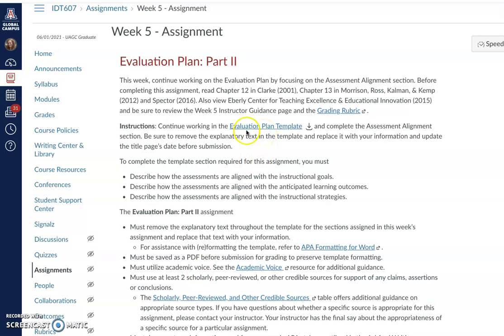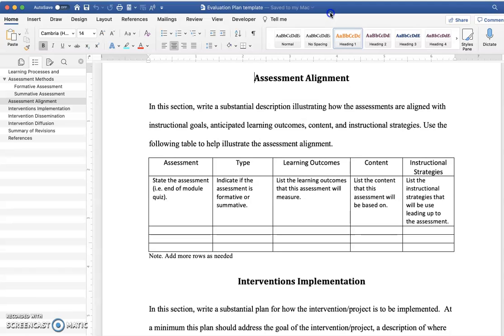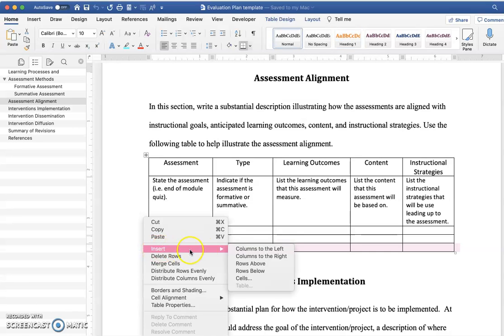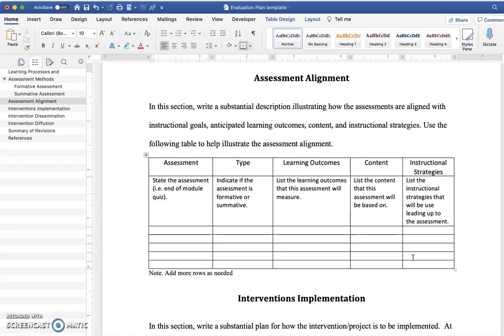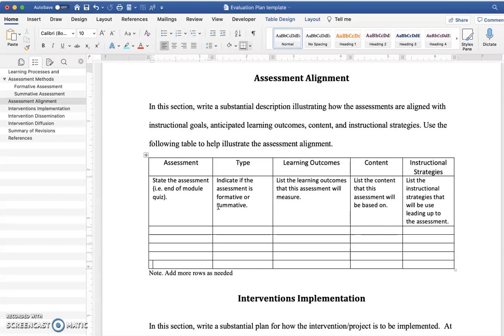IDT 607 Wk 5 assign